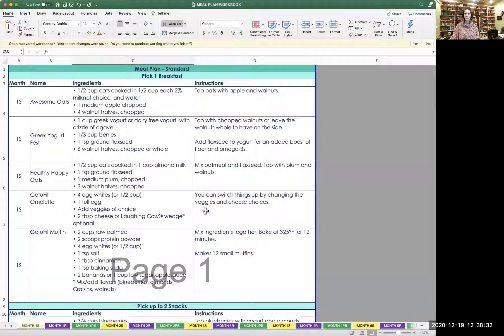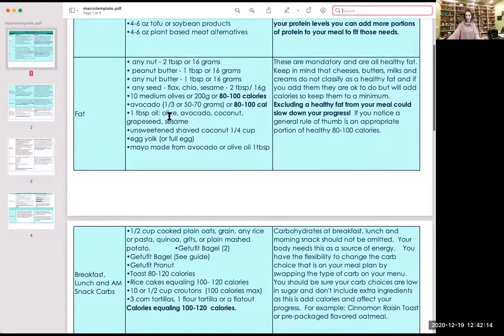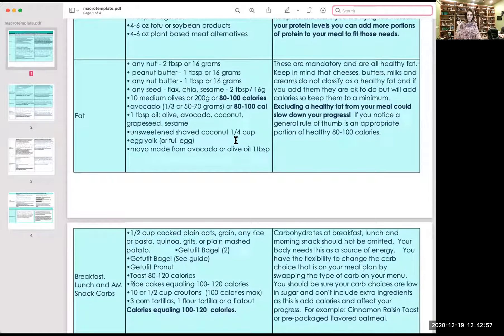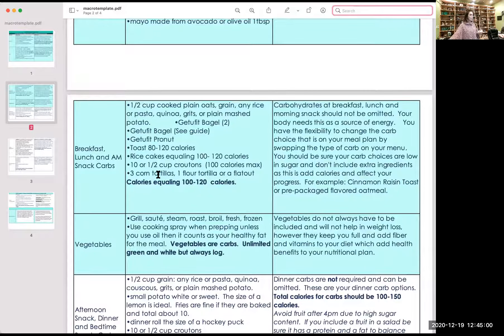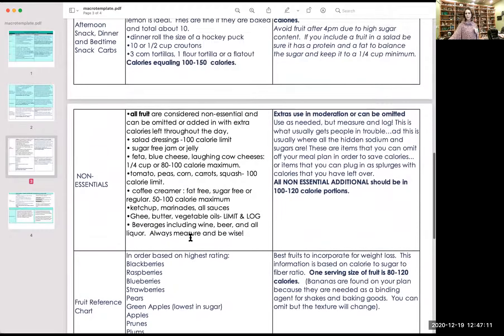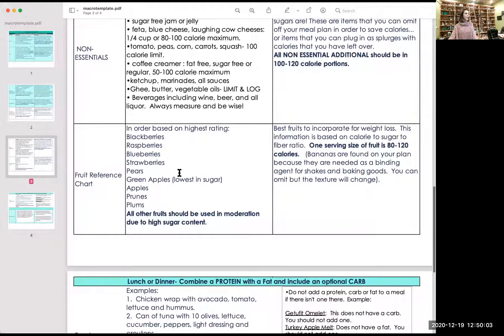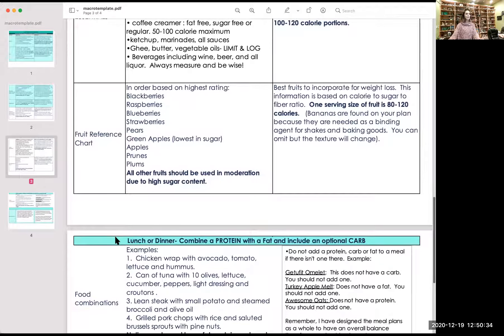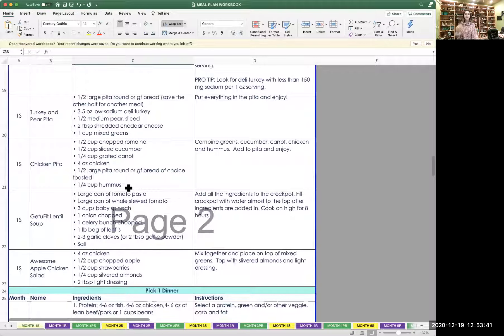Substitutions On Your Plan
Making meal plan substitutions is something that can be done successfully if you know how to do it properly.  This video explains it so that you won't have issues when it comes to the dinner table!